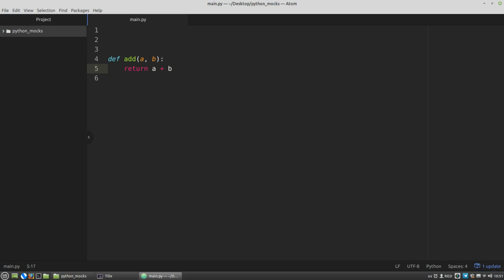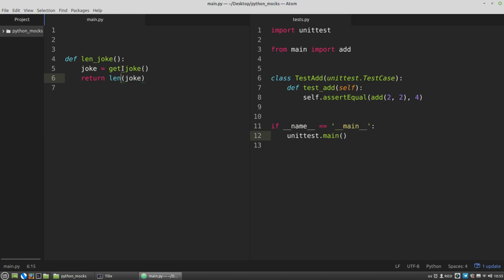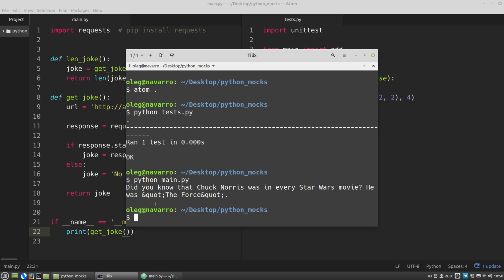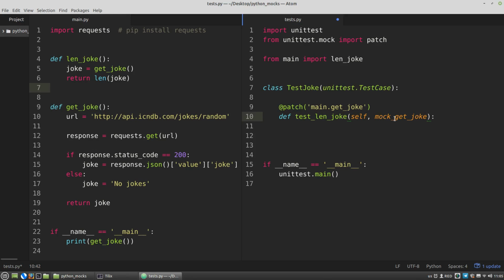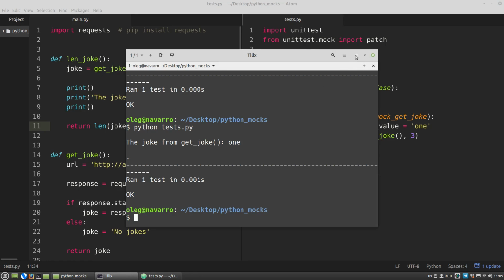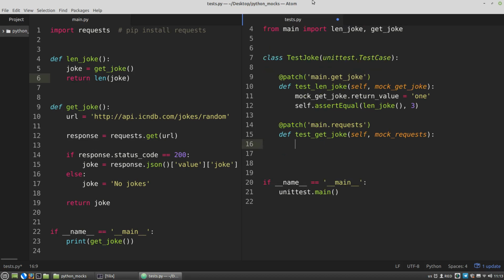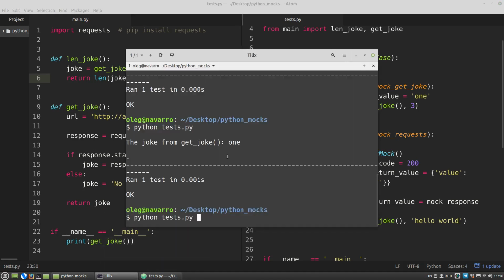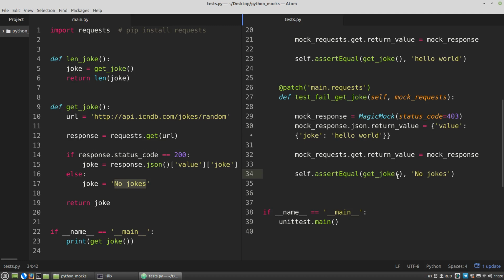Intro to Python Mocks | Python tutorial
This video is an Intro to Python Mocks from unittest.mock library: what are Python mocks, why we have to use mocks, and when to do it.
How to write Python tests for functions that make a request to external API.
How to use the patch function to test Requests based functions with Python unittest.mock library.
It's a Python unittest mock tutorial for beginners.

Timecodes:

00:00 - ideal testable function, and a unit test for it.
02:29 - example of a function with a dependency on another function.
06:02 - a test for the function with a dependency on another function. Problems that Mocks will solve.
07:48 - patch() function from unittest.mock
11:28 - an example of unit test of a function that makes a request to external API and returns a different result each time it's been called. A mock returns another mock. How to test requests.

Why Python mocks are important:
- Mocks eliminate dependency on network, database calls, calls to OS (it will speed testing)
- we get isolated unit tests,
- we can test methods that have no return value
- reduce test complexity. We don't have to write complex logic to handle behavior of methods under tests.
- don't have to wait to implement other methods.

When should you mock?
When you don't want to actually call an object